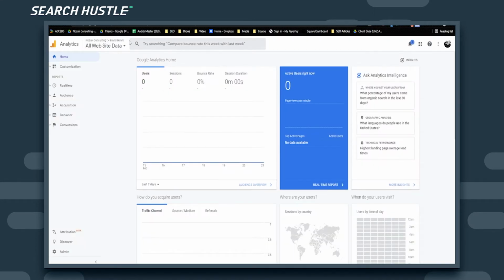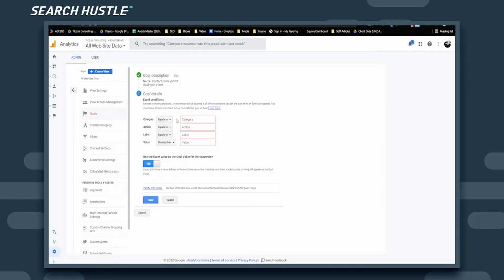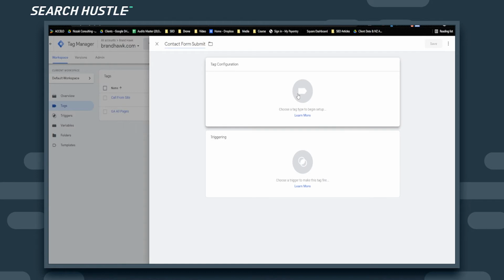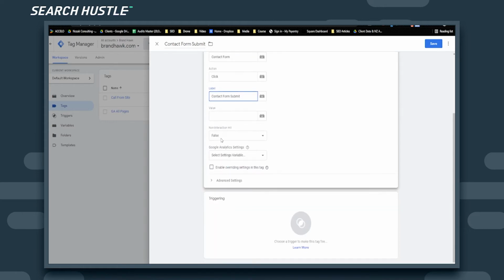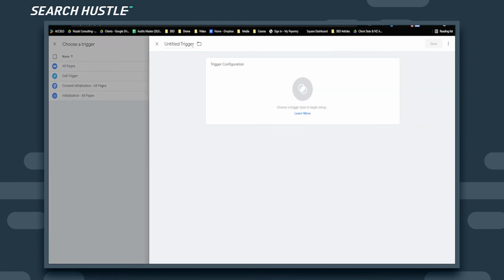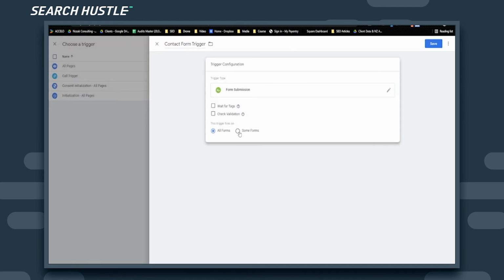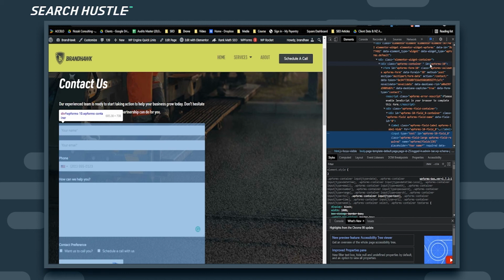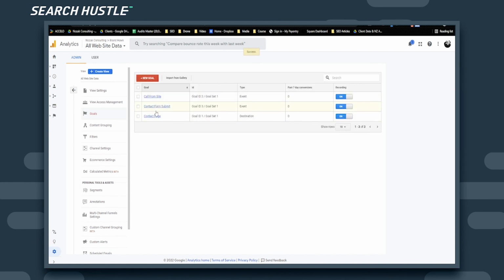How to Track a Form Submission in Wordpress